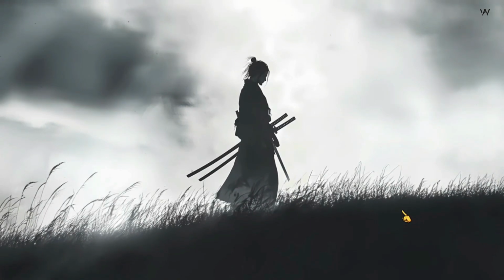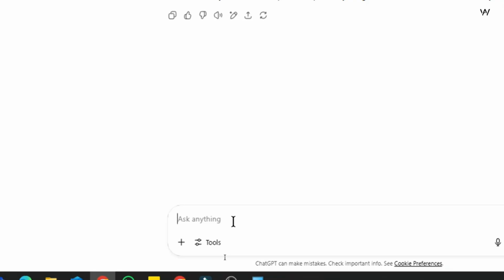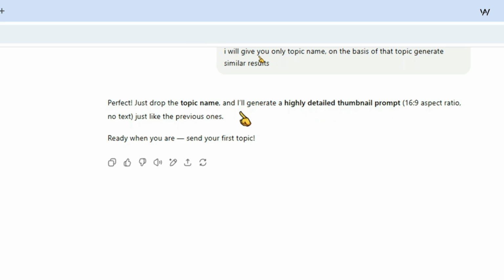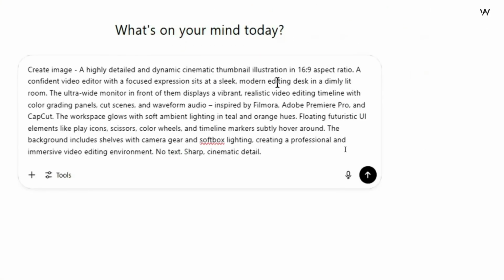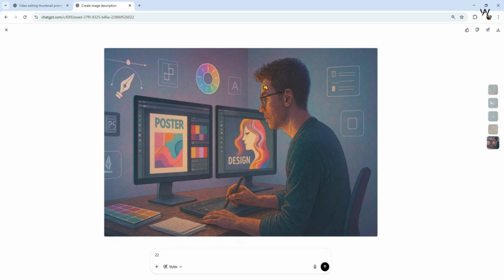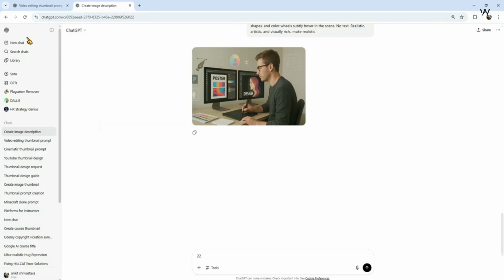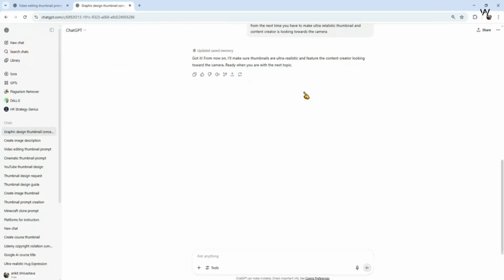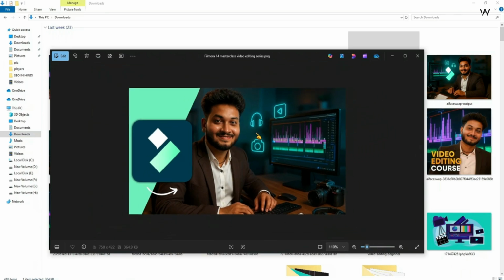Generate Thumbnail from the Prompt | Abdul Wahab 092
In this video we are going to generate thumbnail from the prompt. After watching video you will be able to learn thumbnail prompt  generation.  This video is all about how to generate thumbnail prompt. If you watch this video complete you will become master of generationg thumbnail prompts with the help fo chat gpt.

Generate  Thumbnail, thumbnail generation, how to generate prompt.